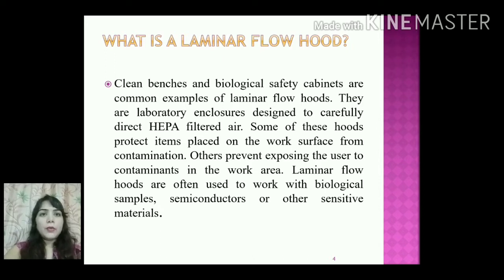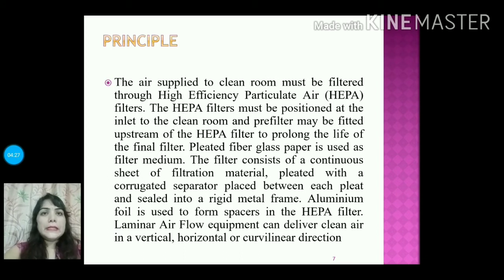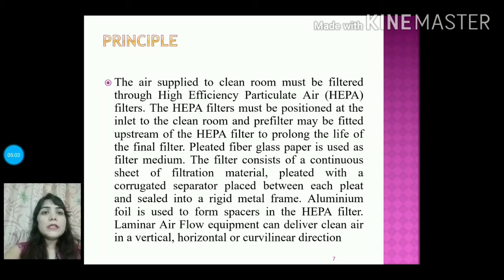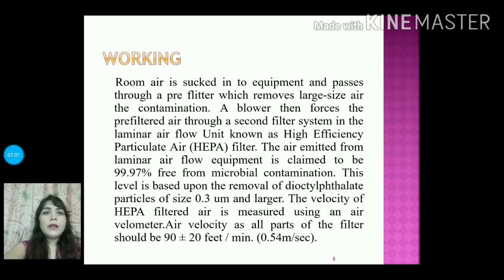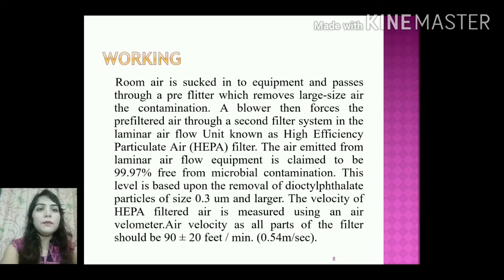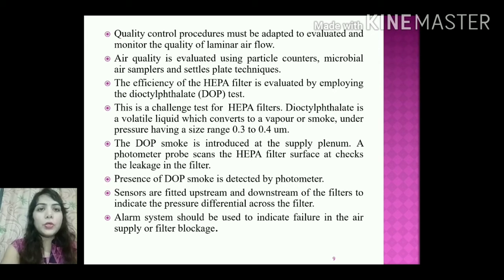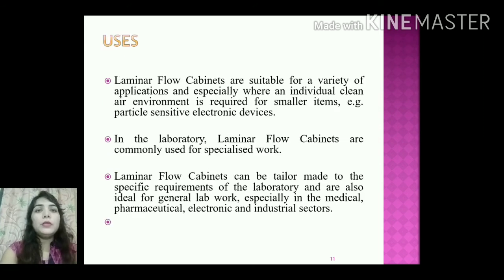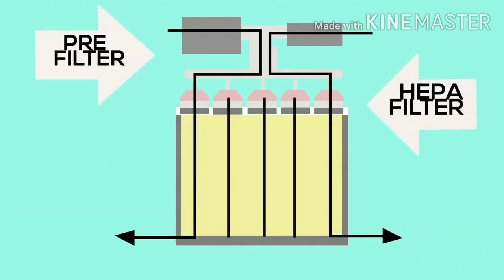Introduction to Laminar Airflow Cabinets